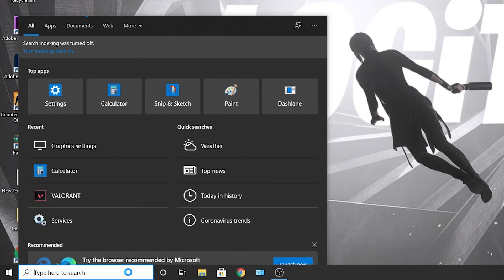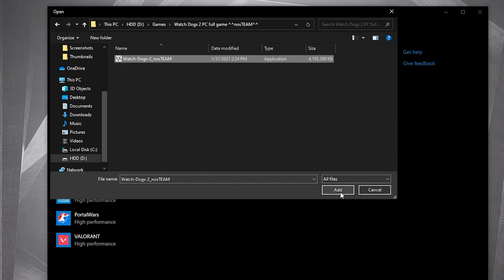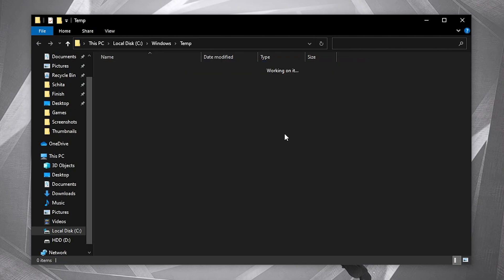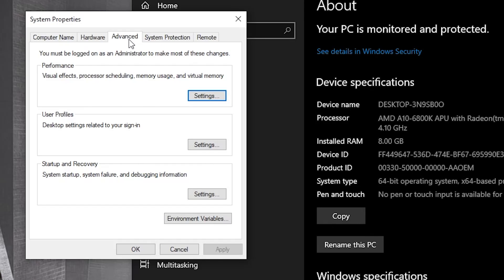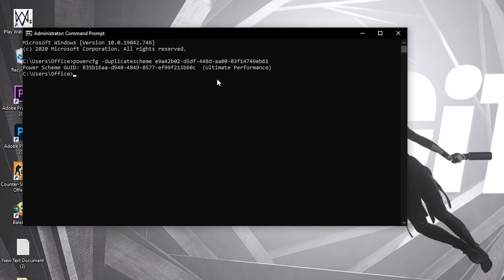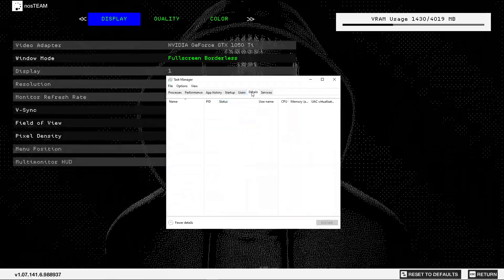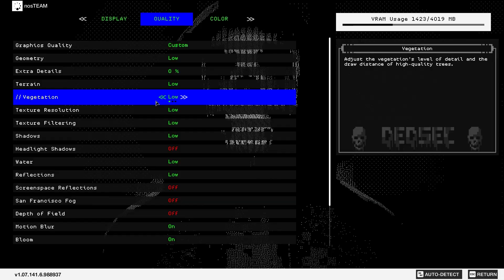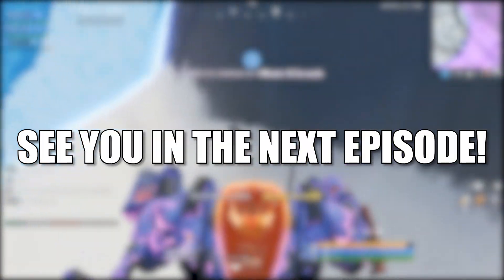Watch Dogs 2 Low End PC | Lag & Stutter Fix | Ultimate Watch Dogs 2 Boost Guide 2021